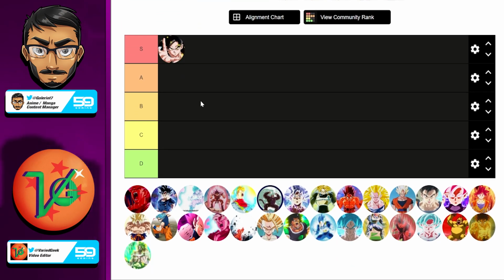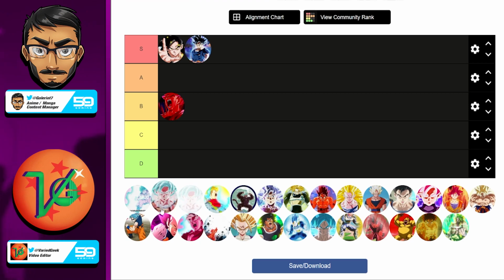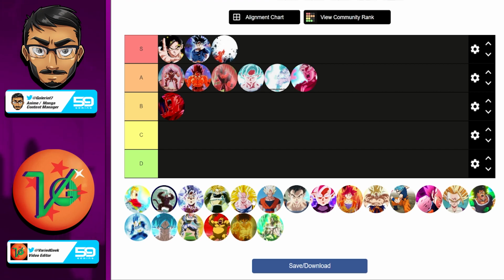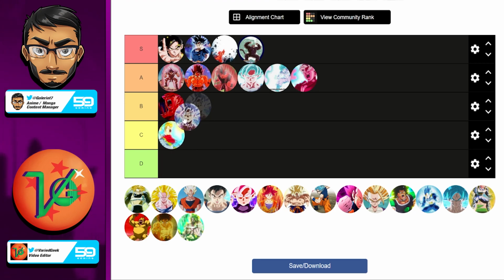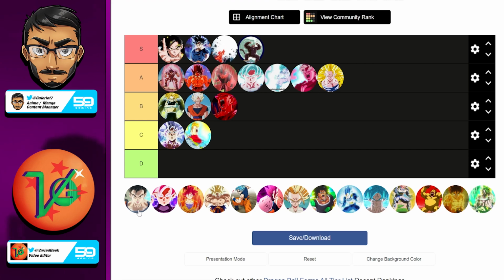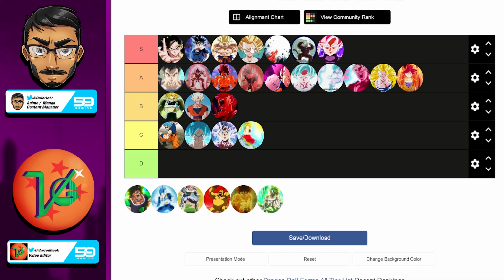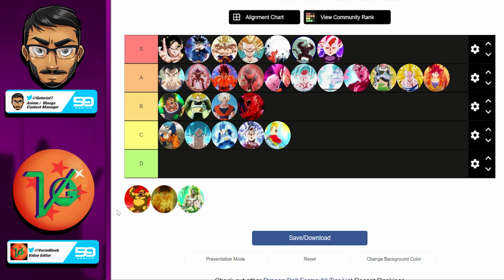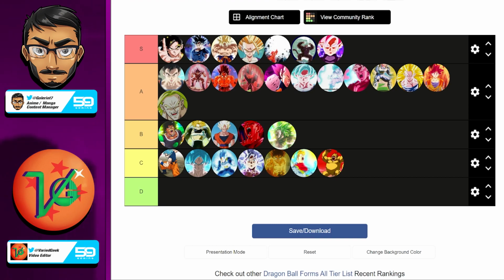The DEFINITIVE Dragon Ball Transformation Tier List!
Tier List Day Is BACK and this time we have the Dragon Ball Transformations to list!

We welcome you to 59 Entertainment. A new hub for everything Anime, Manga and More!

Become a Member on YouTube & Get access to custom emotes and awesome perks!

Content Creator(s):
Galeriot
VariedGeek

Video Editor(s):
VariedGeek

Graphic Designer(s):
Shoto